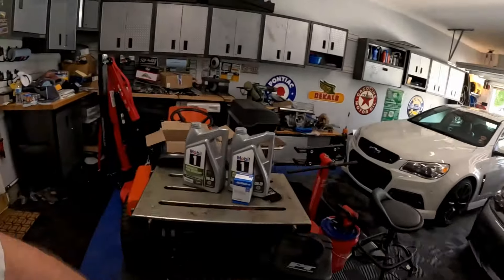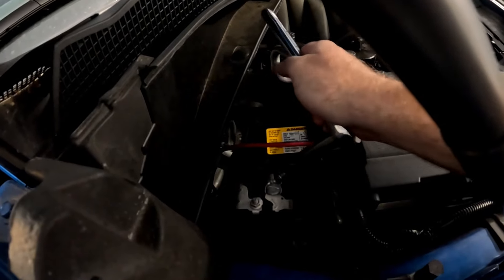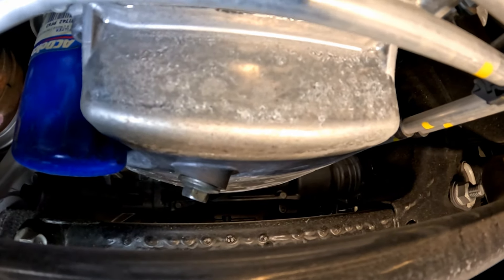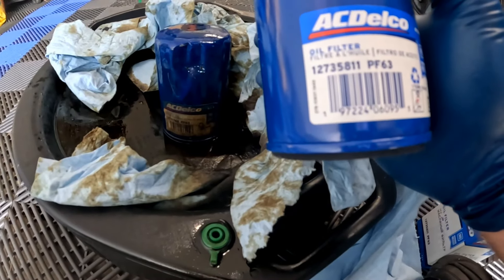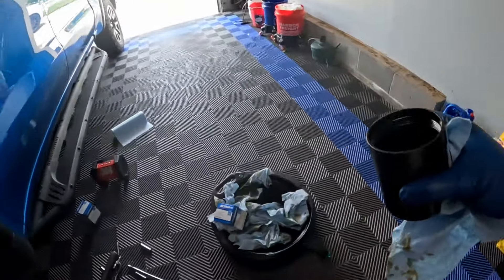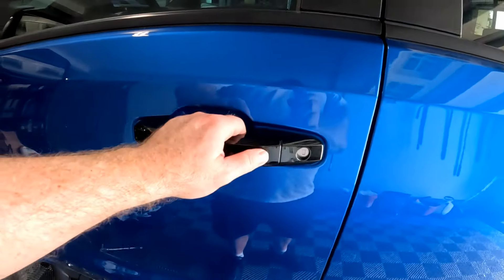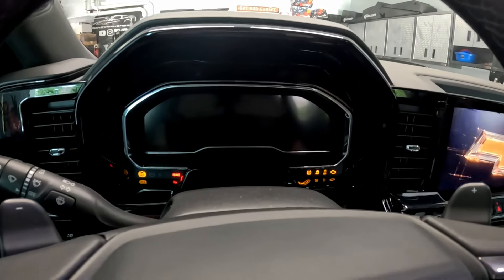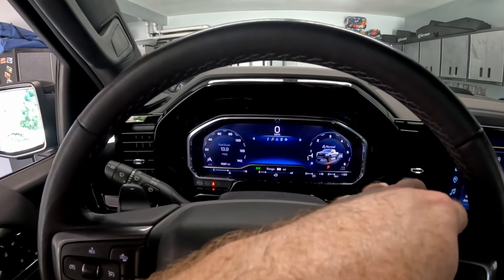2022 Chevy Silverado - Oil Change + Service Keyless Start System Fix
In today's video - I do my first oil change on the Silverado - and also fix the Service Keyless Start System. I haven't done an oil change on the newer trucks - so I decided to document it, and I also ran into the Keyless Start System error at the same time. The Keyless Start Fix was a pretty simple issue - make sure you plug everything in!

Tools/Parts Used:
3 Leg Oil Filter Wrench
Oil Filter
Catch Can
Catch Can Mount: Pontiac G8 Mount - Elite Engineering
Wireless Phone Charger: Boost Auto Parts
Trim Panel Removal Tools
Milwaukee M18 Battery
Milwaukee Charger
Craftsman Hex Socket Set